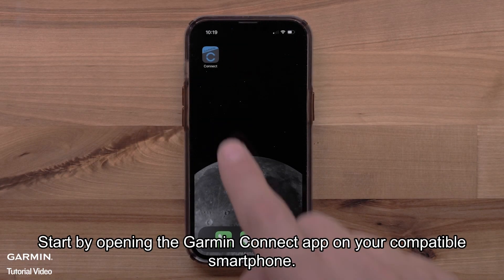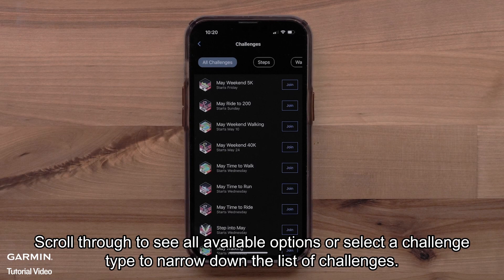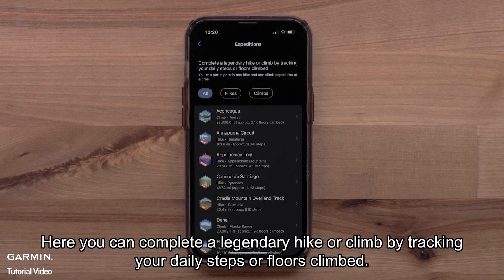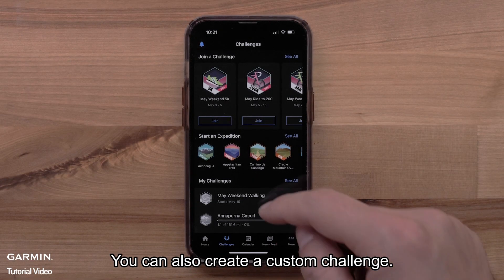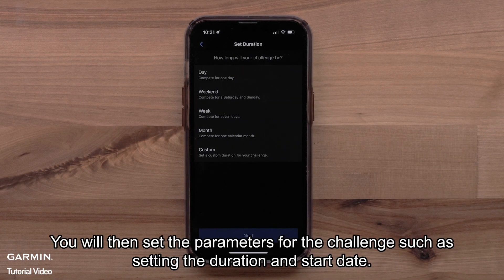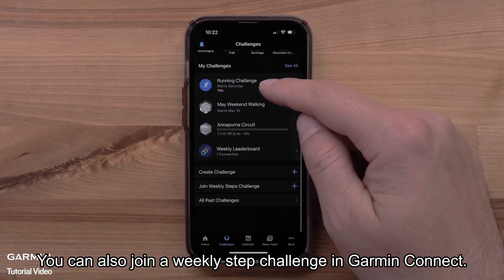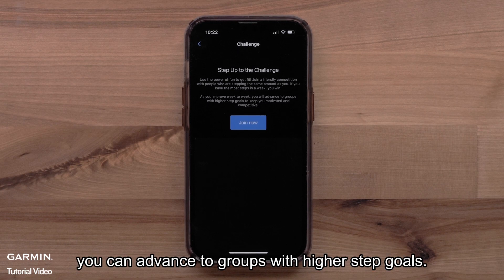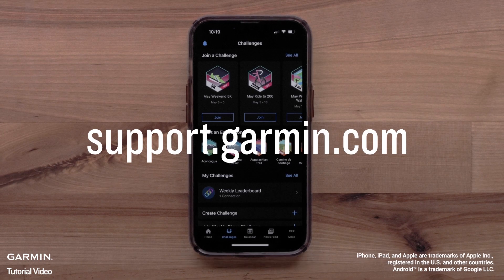Tutorial - Garmin Connect App: Challenges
Learn how to create challenges or join existing challenges or expeditions in the Garmin Connect App on your compatible smartphone.

0:00 Intro
0:11 Join a challenge
1:02 Create a custom challenge
1:36 Join a weekly step challenge
2:01 Outro